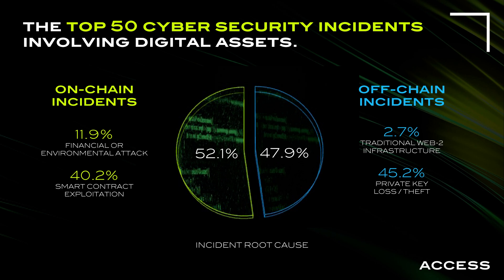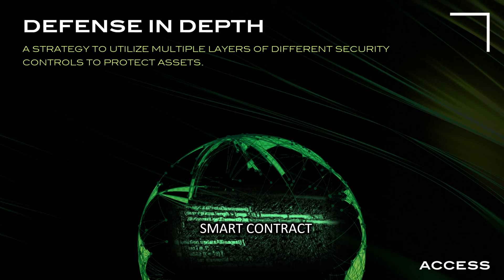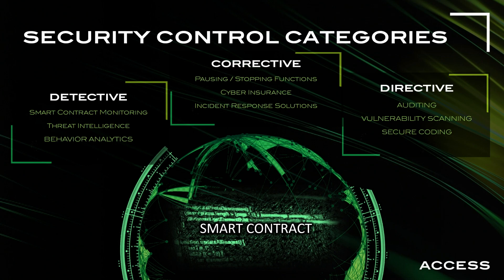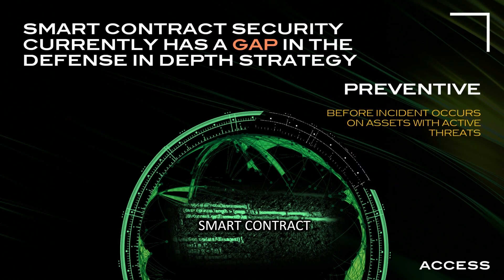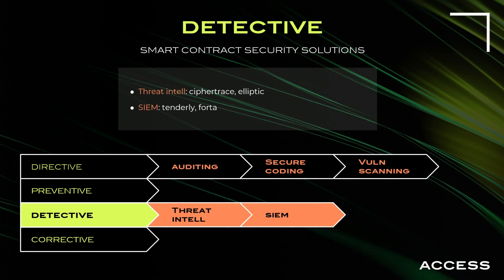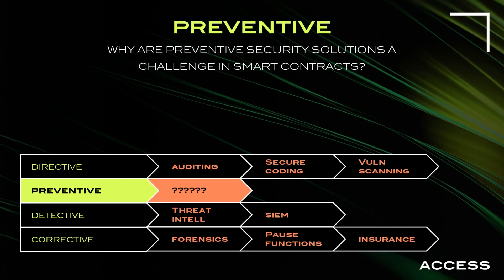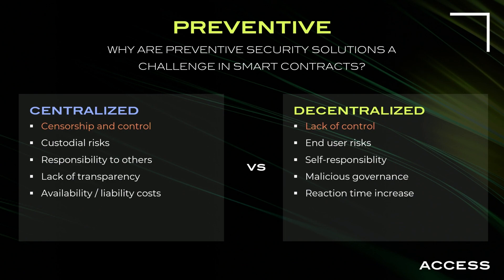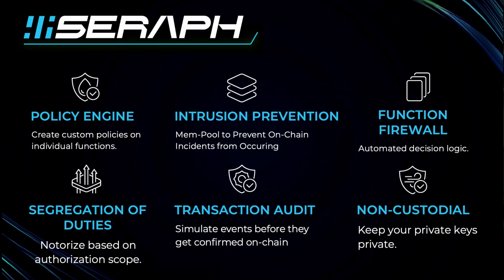Access 2023 x NYSE | Session 8: Smart Contract Security Solutions for Financial Services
In this keynote, Halborn's Co-Founder & CTO, Steven Walbroehl explores the main differences between traditional and Web3 security. He then introduces Seraph, a preventative solution, and goes on to explain how it works.

📺 Chapters 📺
0:00 Introduction
1:13 Comparing traditional security with Web3 security
3:09 Smart contract security
5:38 Identifying the gap: preventive measures in the security cycle
10:01 Introduction to Seraph
12:24 How Seraph works
18:05 Closing remarks

📢 About Access 📢
Access: A premier digital asset security summit, was held on August 11th, 2023 at the NYSE in NYC. It gathered 100+ industry peers from financial institutions and top-tier companies to explore the ecosystem and security of digital assets and blockchain.